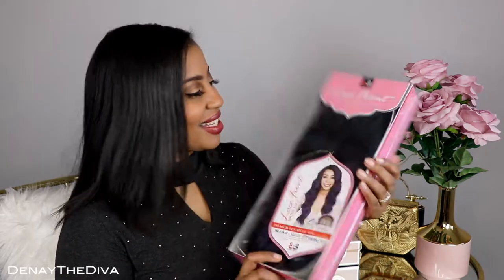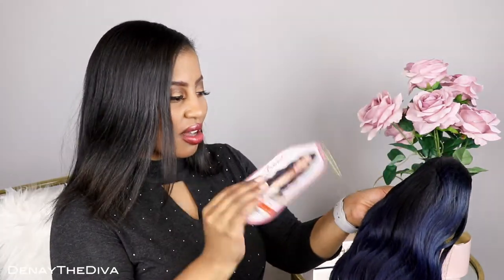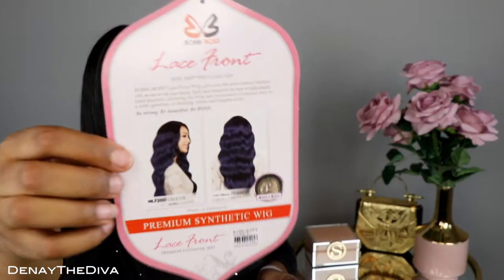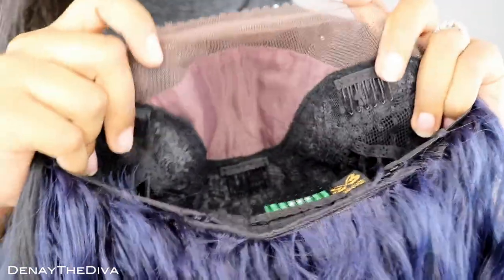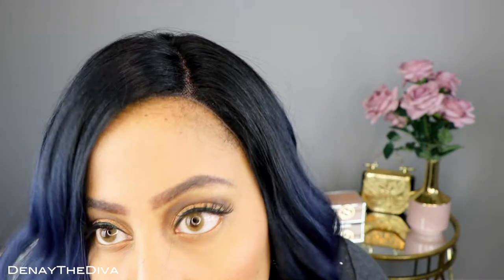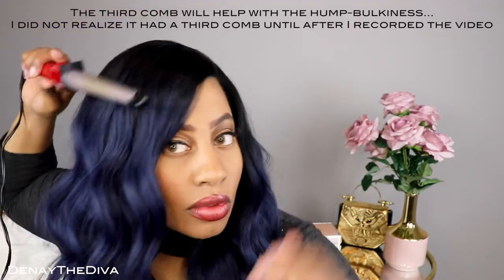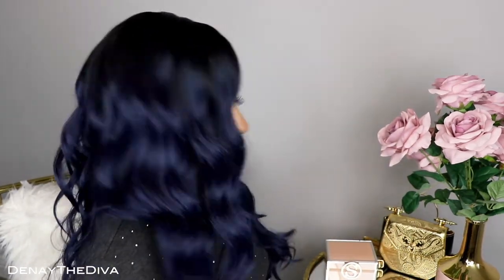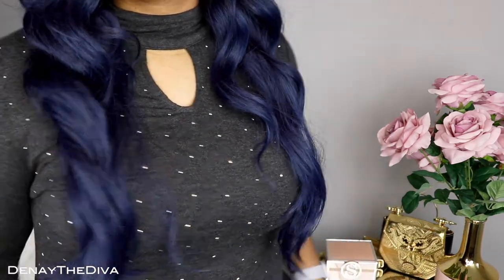💦 So Good Shop | MLF200 Celeste by Bobbi Boss (Blue Hair!)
▪ 100% Premium Fiber Wig
▪ 4" x 4" Silk Base

Hey Divas!!

Thanks for stopping by my channel!  I am SO in-love with this wavy-glam unit!  Not to mention, this color! OMG!!! Thanks SO MUCH to SO GOOD SHOP for sending me this beautiful unit!

Pro’s:

- Soft hair
- Natural Density
- Large Cap size (big-head friendly)
- Lays completely flat and easy to manage
- Great parting space (the 4x4 Parting is perfect for versatility)
- Has three combs around the top of the unit for a seamless application + adjustable straps for snug-wear and security
- Beautiful waves; easy to comb throughout and the waves bounce back!
- The perfect length; not too long... not too short.
- The perfect density; not too thick... not too thin.
- Great for Spring and Summer
- Comes in a variety of colors.

Con's:  Basically NONE!... Nothing major just...

- Has a bit of shedding but honestly, that’s normal when you comb synthetic units constantly and have a habit of running your fingers through it a lot.

Color: TT1B/BL.ST

FTC: I received this wig for free from So Good Shop in exchange for an honest review.  All opinions are of my own.